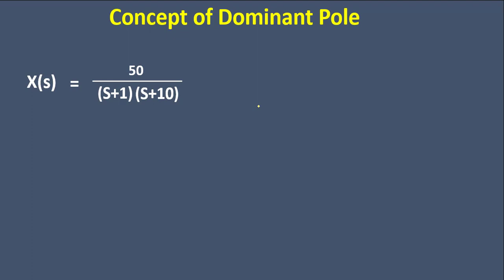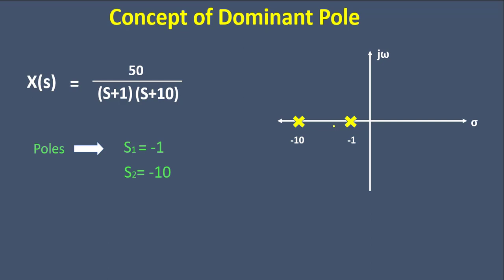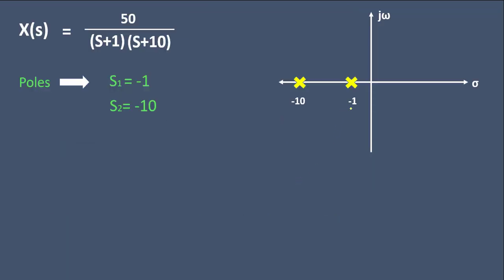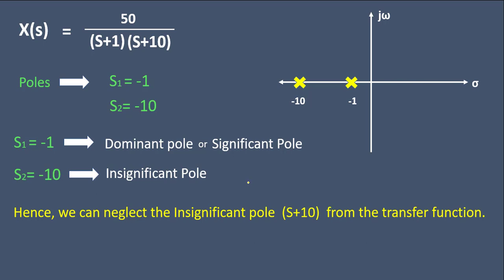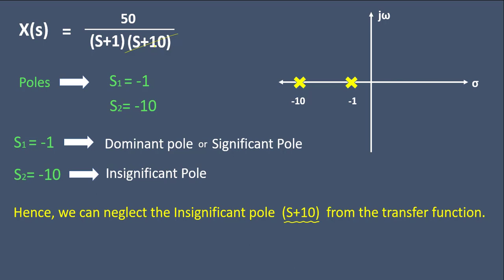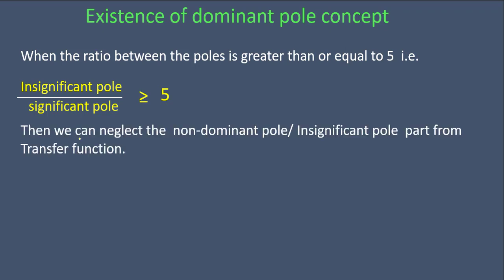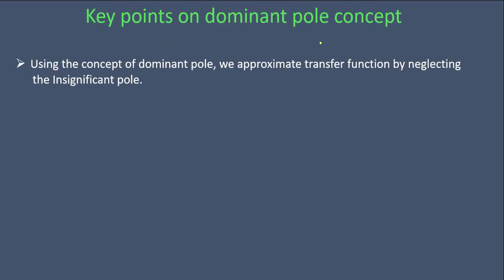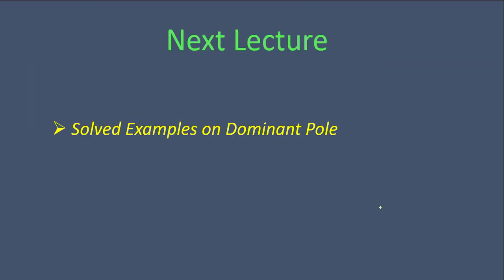The Concept Of Dominant Pole ( Lecture -22)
The Concept Of Dominant Pole is one of the most important concept in control system. Many question has been asked on Dominant pole Concept in Gate and ESE. The Dominant pole concept is very to understand if you watch the entire lecture.

We will solve many examples on dominant pole topic so that this topic is crystal clear to everyone.

 for solving your doubts, For solving more questions to get a good practice and for Live session. All updates will be given on the what's app group.
Please follow the moderator once you join the group.